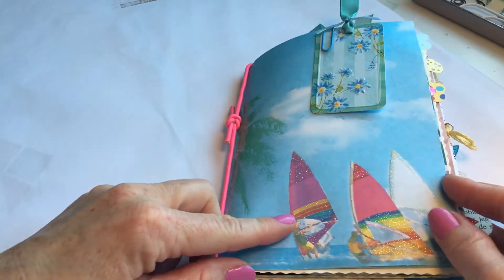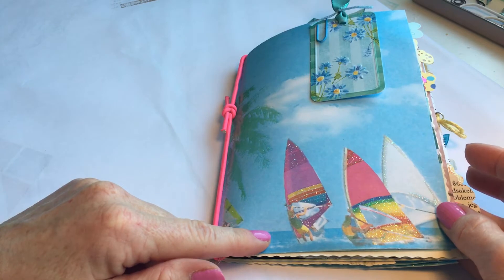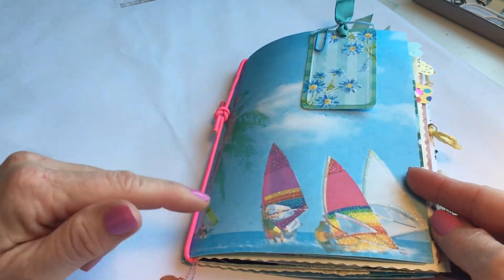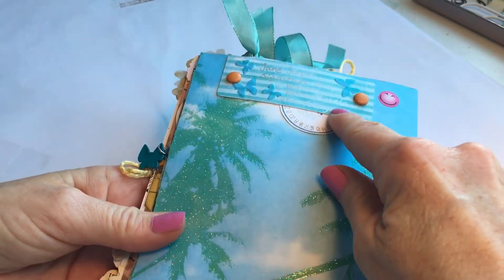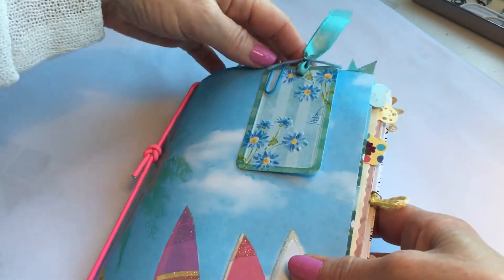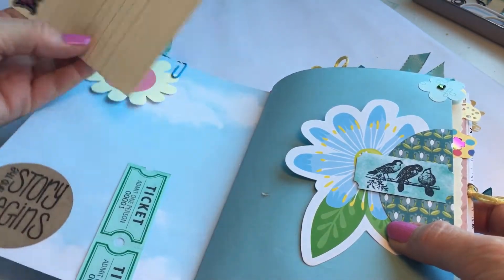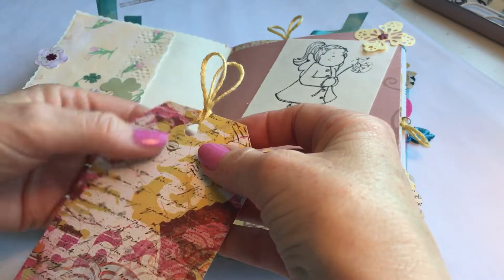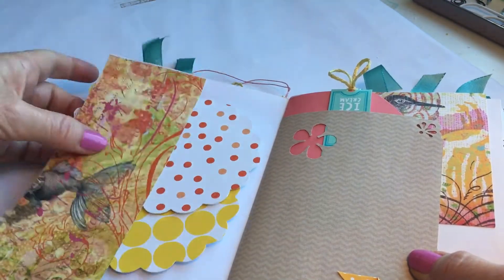June SS Journal "Summer"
A Single Signature (SS) journal made for a swap on the Junk Journal Junkies FB group.
I wanted to share this especially for the newbies that must find making a journal overwhelming or intimidating. You might want to try joining these swaps as a start, use what you have and learn from your swap partners :) it's fun! Hope to see you over there!
My swap partner for this is Denise in England! :)